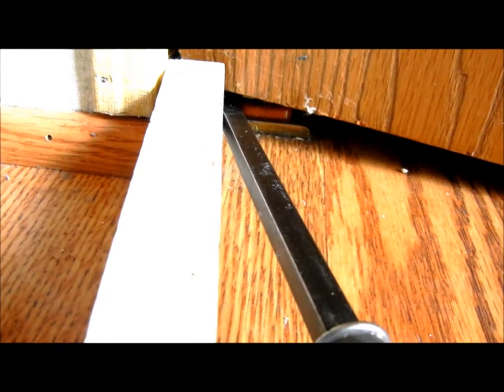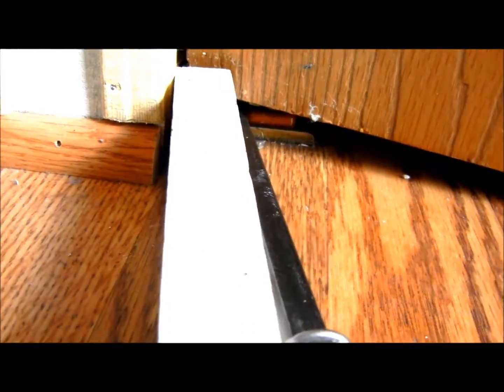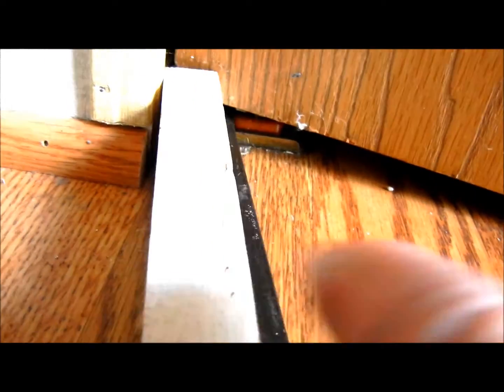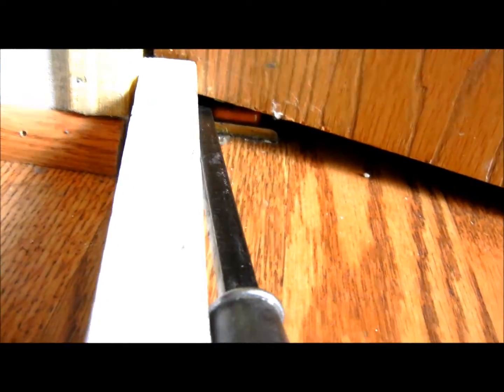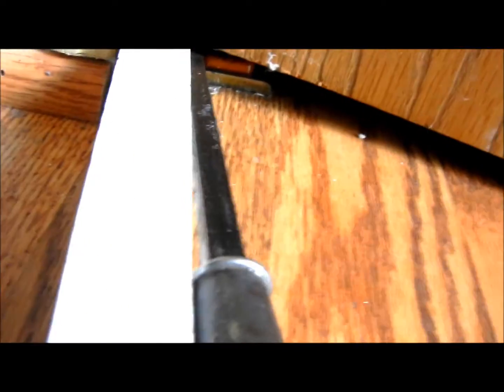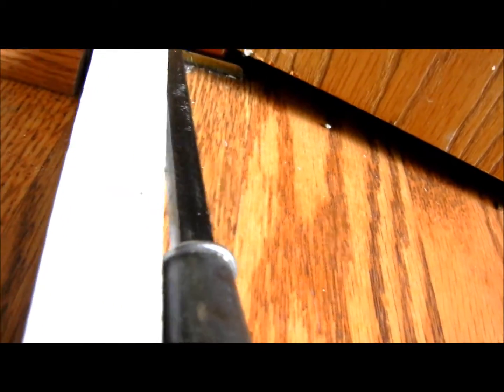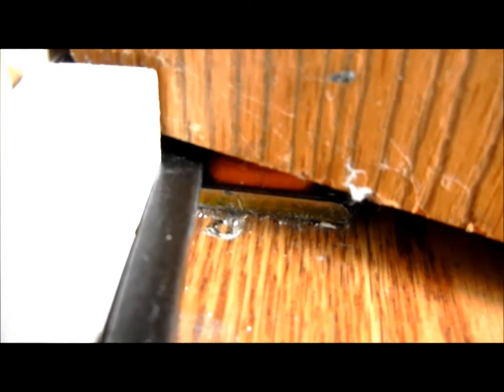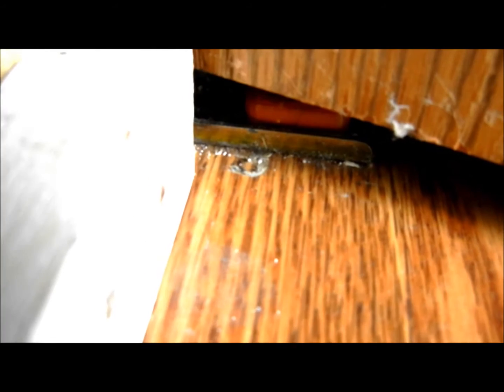Adjust Folding Door Pivot Block Without Removing Door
A Bi-fold door doesn't have to be taken off to move the pivot block, upon which the pin rests.